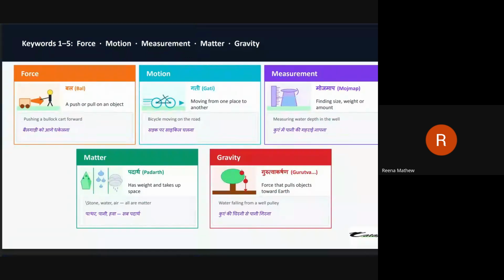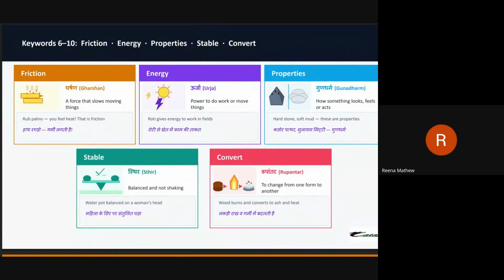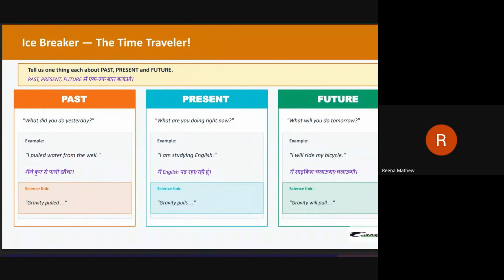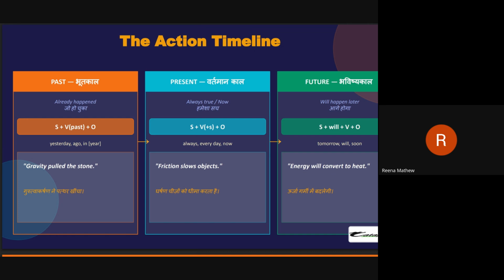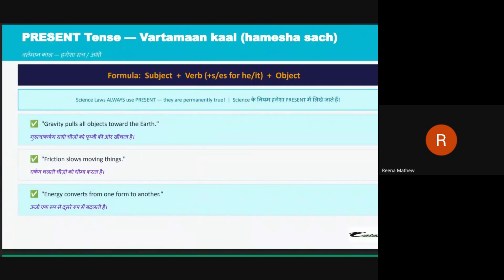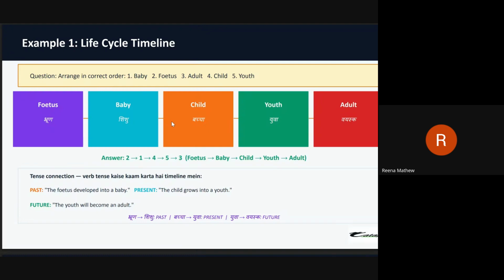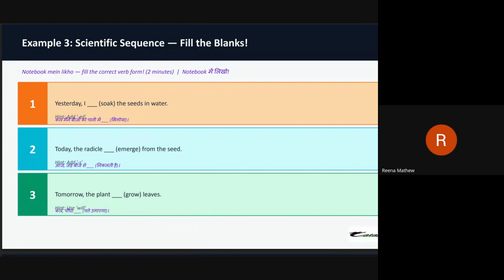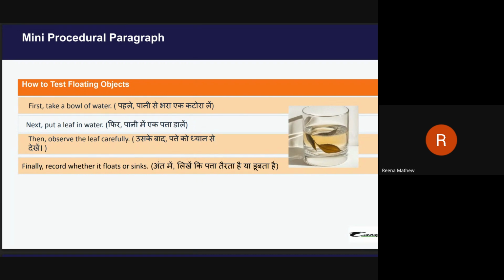English - Keywords, Action Timeline (28-05-26)